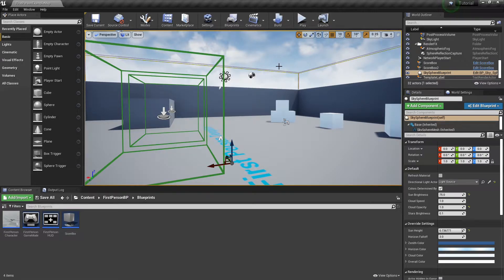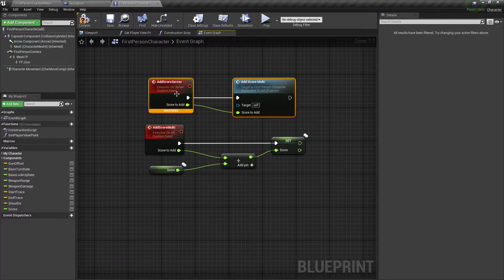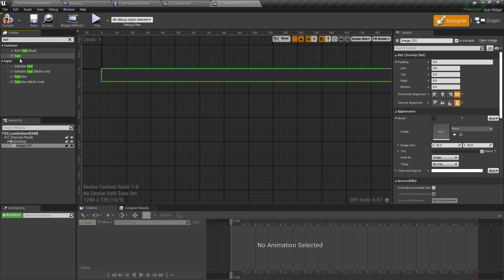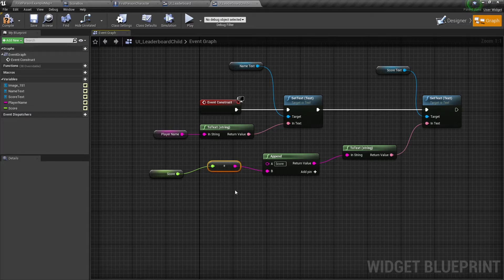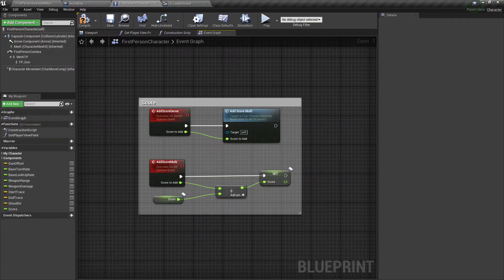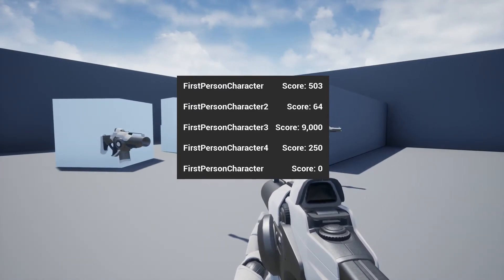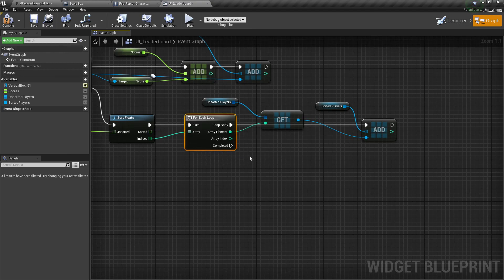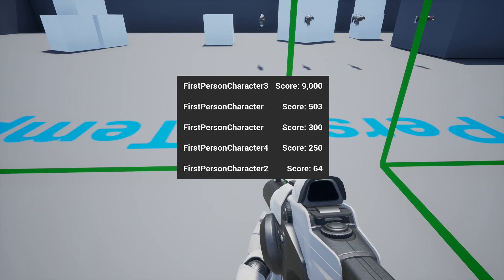[UE4] Creating a SORTED leaderboard system using Toolbox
In this video, we create a sorted leaderboard system!

0:00 - Intro
0:52 - Setting up scoring
3:00 - Creating the leaderboard UI
6:24 - Loading players into leaderboard
9:00 - Sorting the leaderboard using Toolbox
13:23 - Finishing up